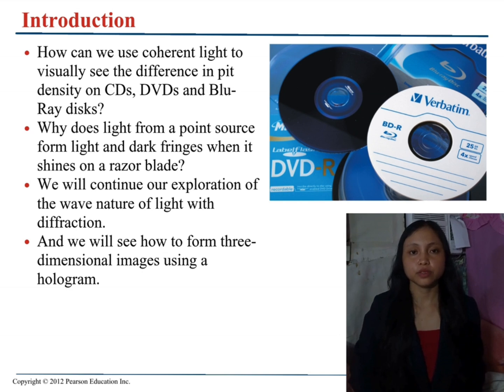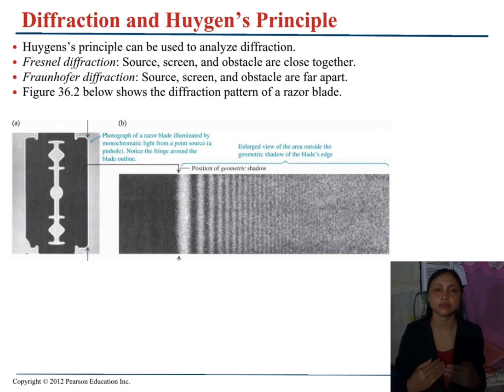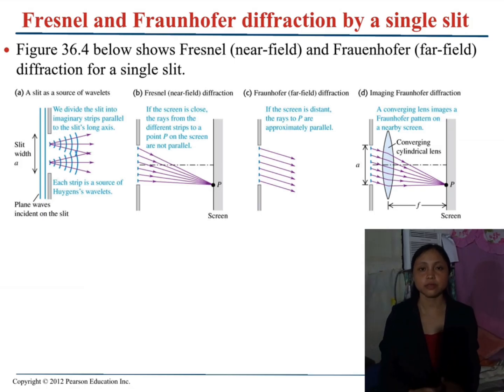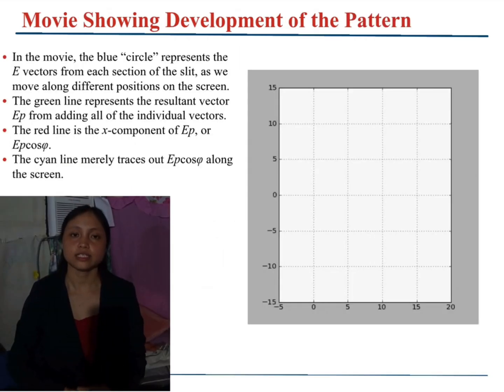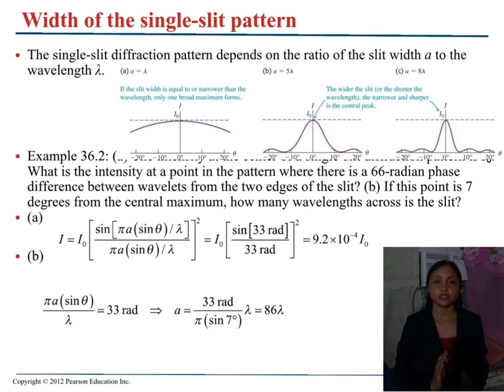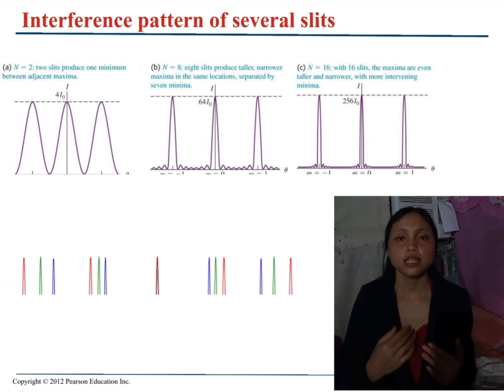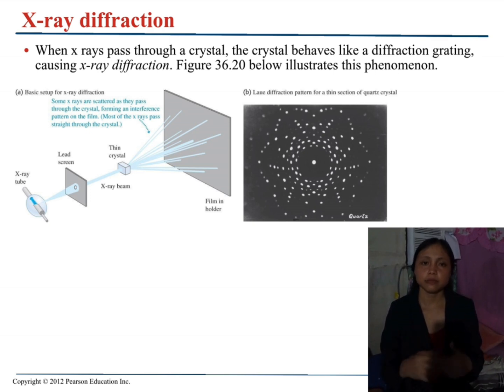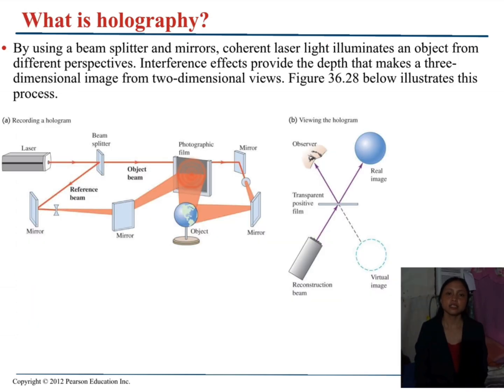Chapter 36_DIFFRACTION (Daniela Quisto)